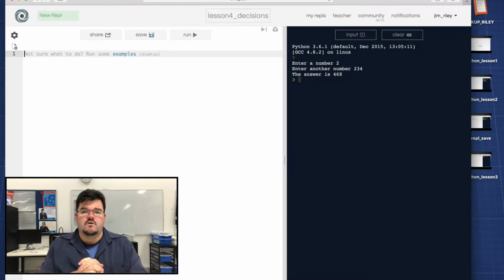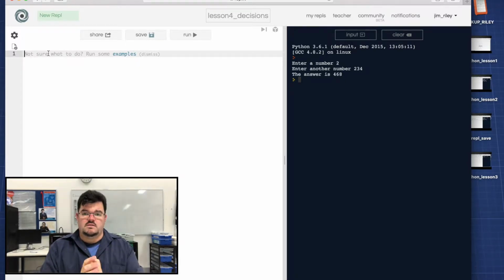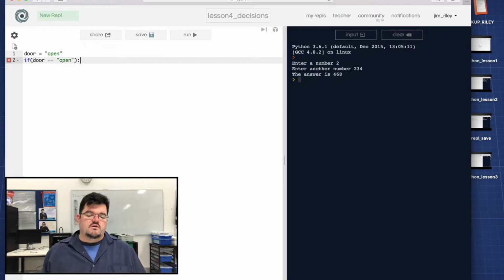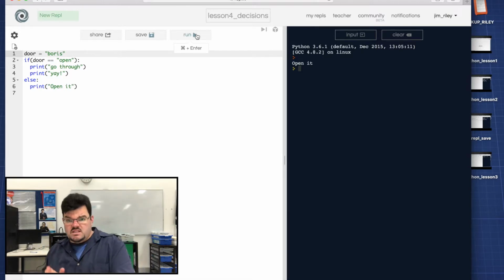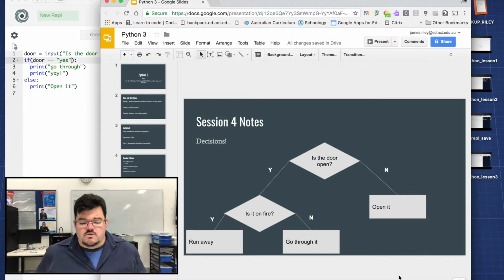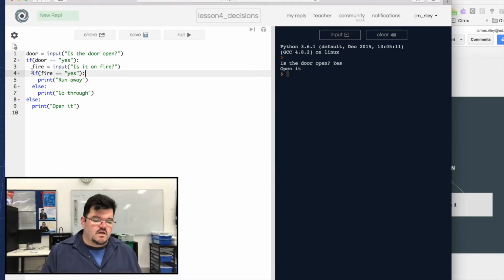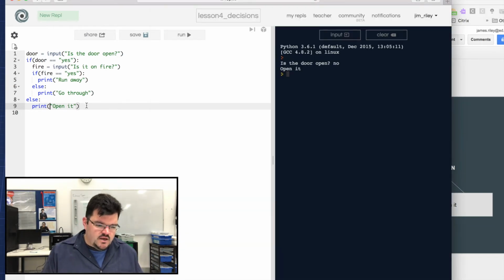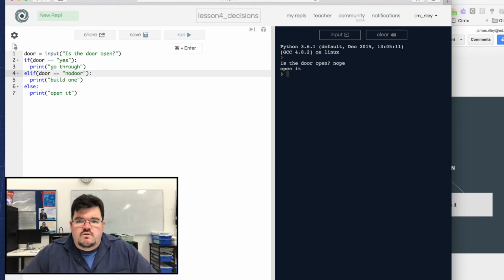Python 3 - Lesson 4